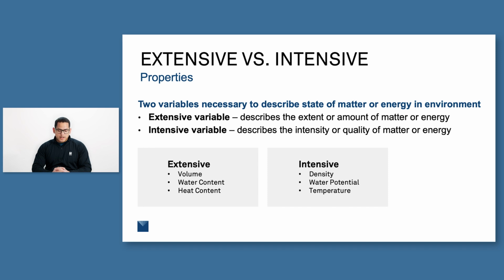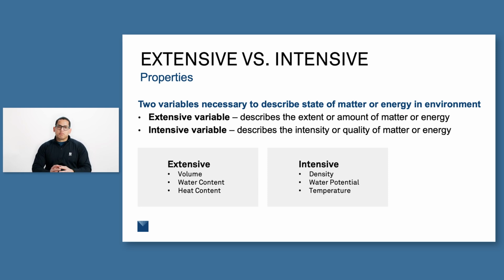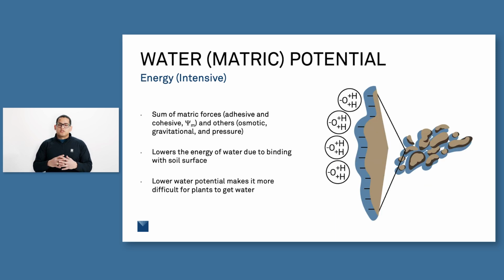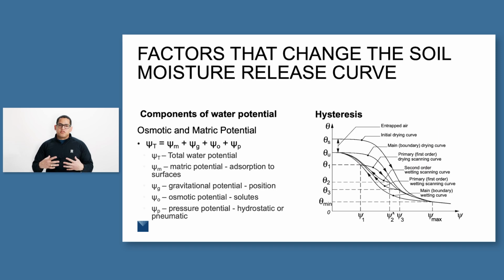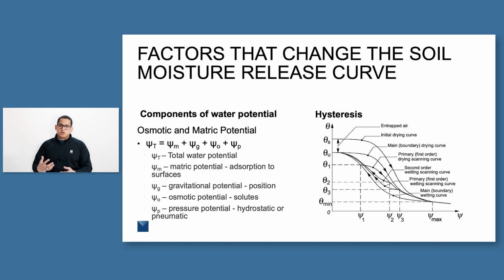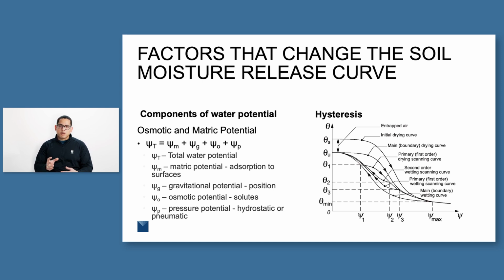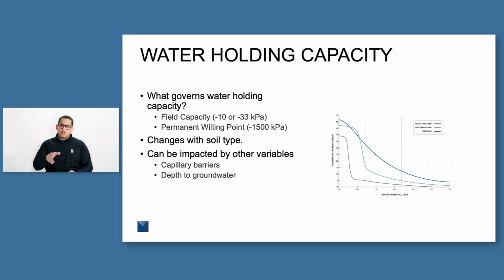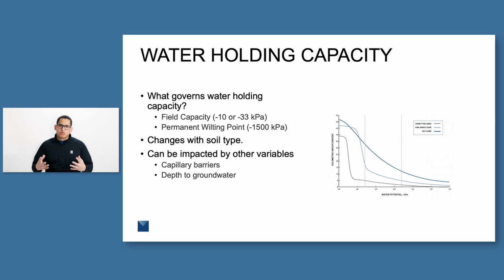Understanding Soil Moisture Release Curves: Fundamentals and Key Concepts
Welcome to our series on soil moisture release curves! 🌱 In this first video, Leo Rivera, Director of Scientific Outreach at METER Group, dives into the fundamentals behind soil moisture release curves. Learn about the essential properties of soil moisture, including extensive and intensive variables, water content, and water potential. Discover how these factors influence soil moisture dynamics and plant water availability.

📌 Key Topics Covered:
- What is a soil moisture release curve?
- Extensive vs. intensive properties
- Water content vs. water potential
- Components of water potential (matric, gravitational, osmotic, and pressure potential)
- The impact of hysteresis on soil moisture release curves
- Understanding water holding capacity and its variation with soil type